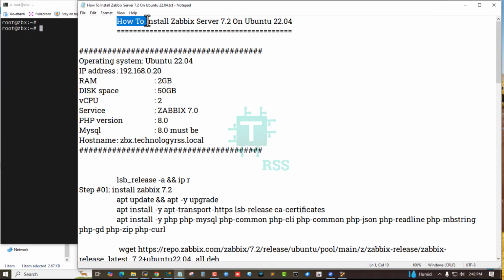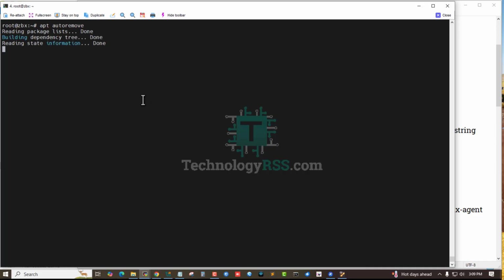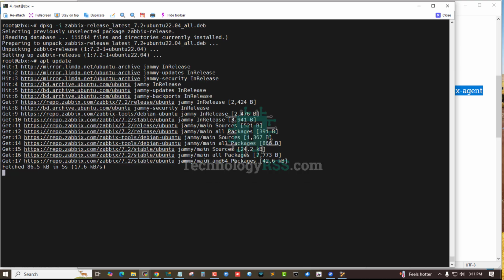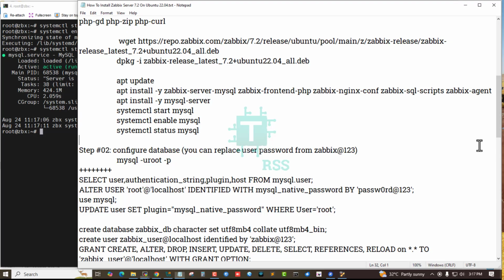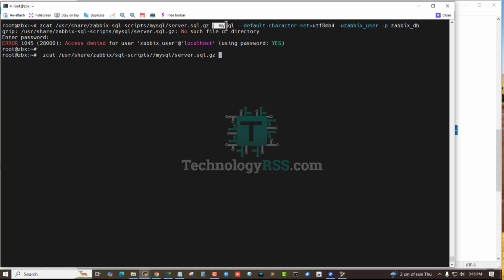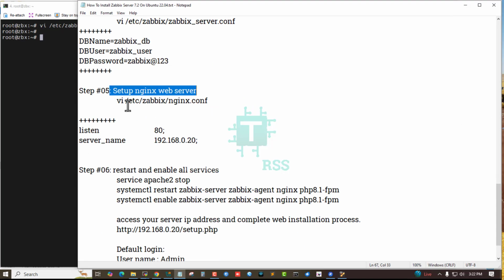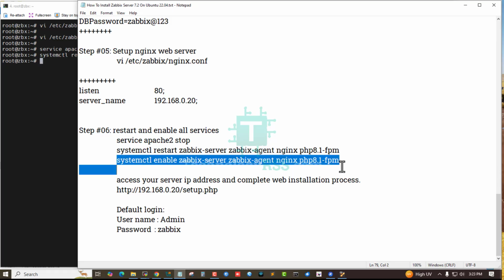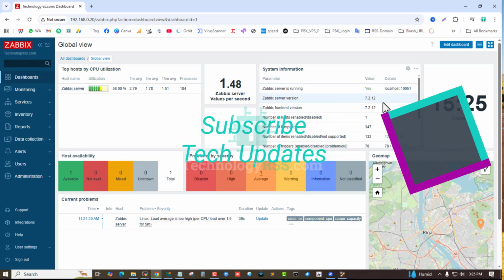How To Install Zabbix Server 7.2 On Ubuntu 22.04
Now I want to share How To Install Zabbix Server 7.2 On Ubuntu 22.04

Thanks.